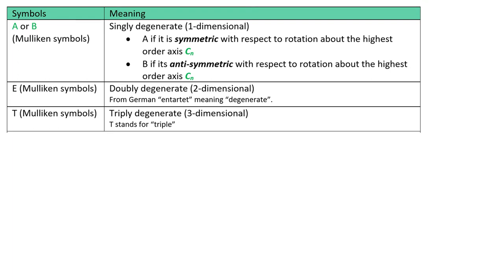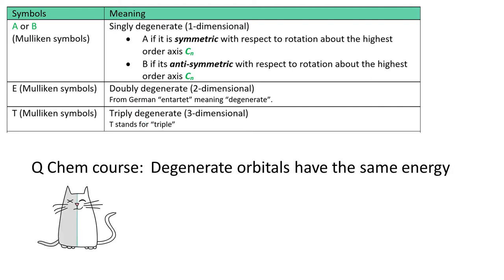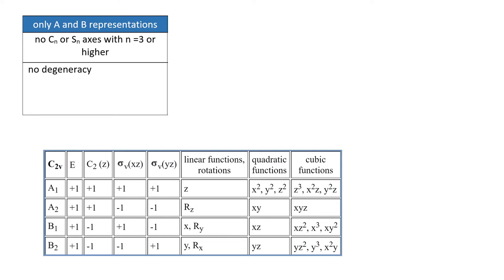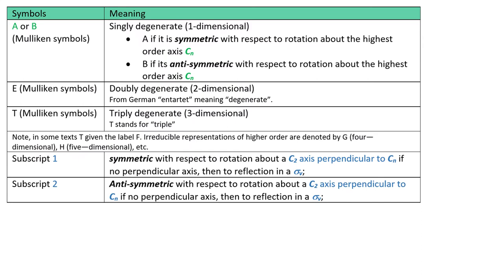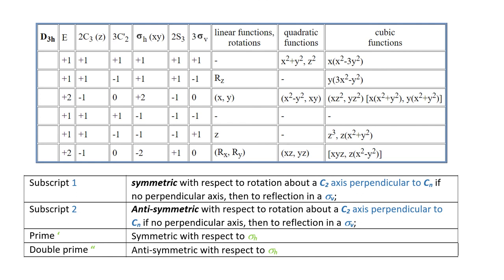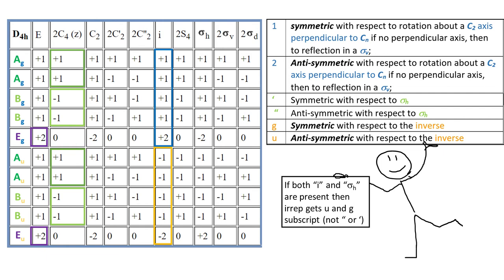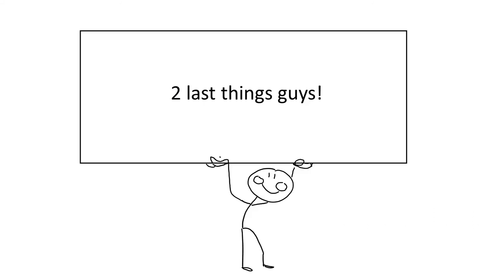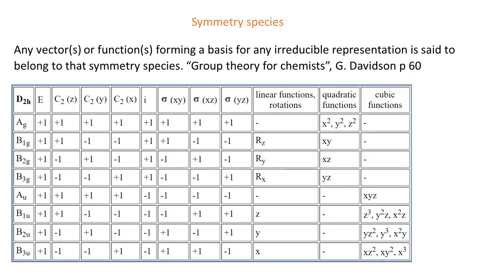Group Theory Chem8: Mulliken symbols (examples: D3, C3v, D3h, D4h, Td), df of symmetry species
Clarification: When I said that a 5 dimensional matrix does not describe 5 space coordinates, I meant it does not imply 5 REAL space coordinates, it does not imply that these higher dimensions “exist”. Mathematicians do talk for instance about higher dimensions Cartesian coordinates etc, in the same way they talk about functions, numbers etc, which are purely abstract. Of course, that does not mean that higher dimensions do not exist, but as far as I am aware, we don’t have any solid experimental evidence to support that.